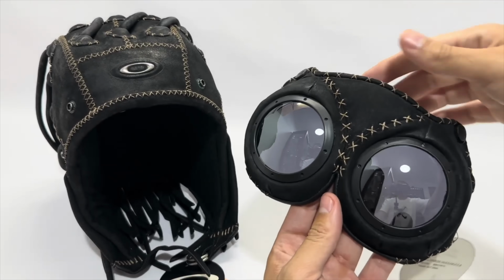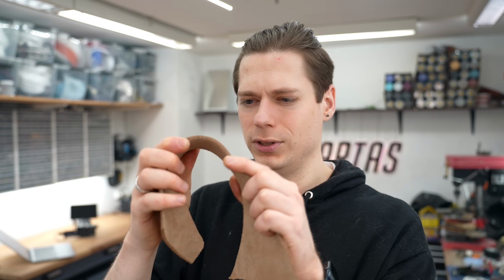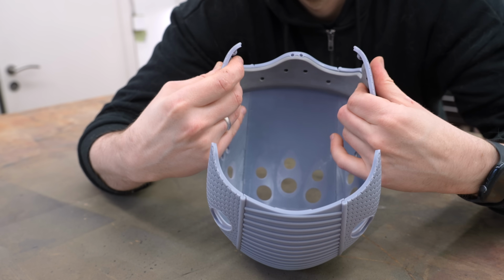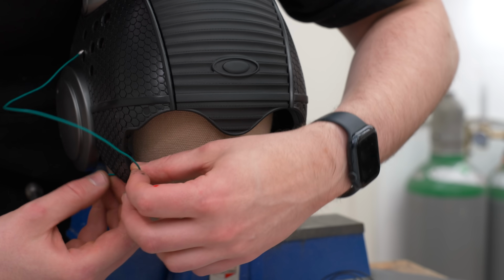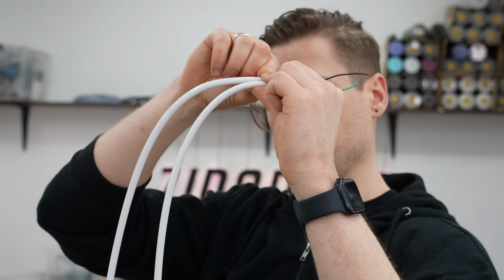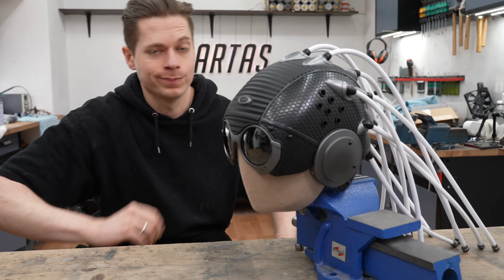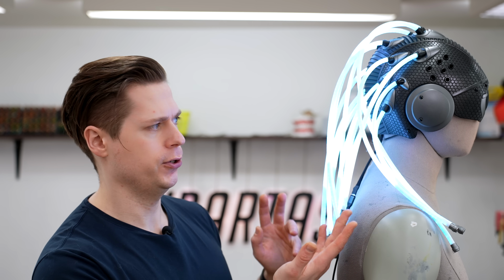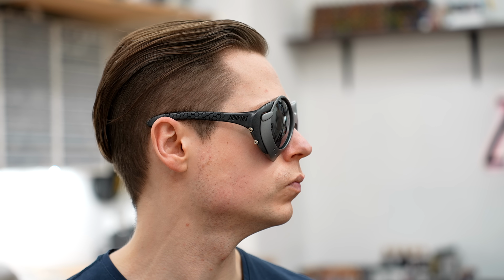I Built the new Oakley Medusa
How I made the software-enhanced Medusa Future Genesis headgear, designed by Oakley. 2 months, 2 prototypes - a total speedrun - but with results I'm proud of! As always, I add some easter eggs and features to make it a truly a Zibartas Original. Let me know what you think‼️
(If you read this, comment that there's not enough cat hair on my shirt)

This project was a collaboration with  @Oakley  and I thank them for giving small makers a shot!!

Thank you @canalo-story3700 for the OG Medusa footage.

And here's your Zibartas Discord invite! If you like DIY/nerdy stuff, you should check it out!

🧲Magnetic USB-C Cable:

⚡️25000mAH UGREEN Power Bank:

📺KOWSi USB-C Voltage Tester:

🧴Anycubic Tough 2.0 Resin:

🗞️1500 grit Sandpaper:

💙Controller with Bluetooth (Seeed ESP32-S3):

🧵SUNLU PLA+ Grey:

Vallejo Air Steel 71.065:

Vallejo Air Gunmetal 77.720:

Harder&Steenbeck Infinity Airbrush:

🖊️JBC Compact Soldering Station:

Mini Heat-gun (for shrink tube):

Let me know if I forgot to mention anything :D